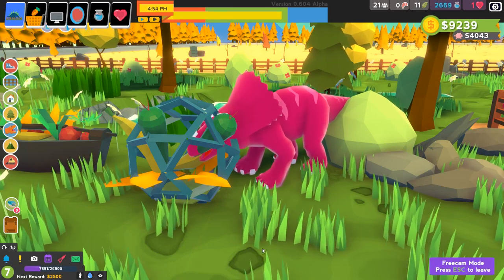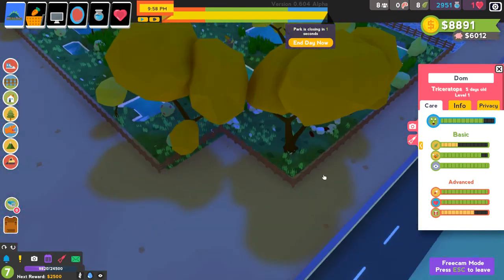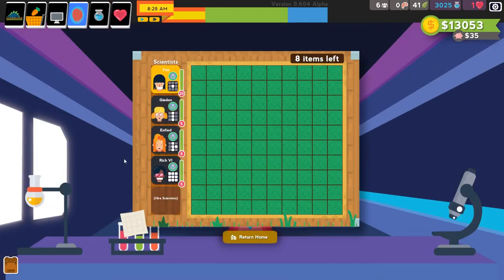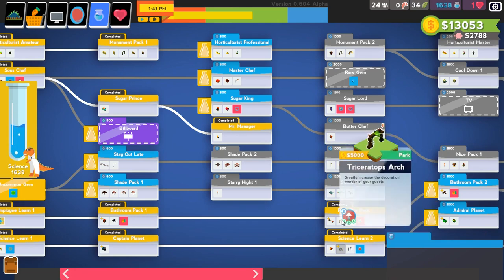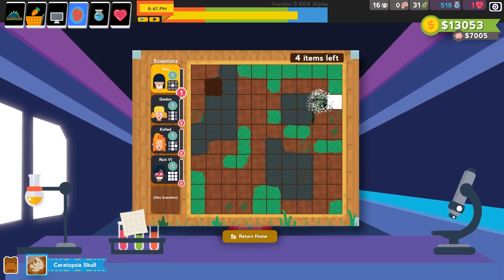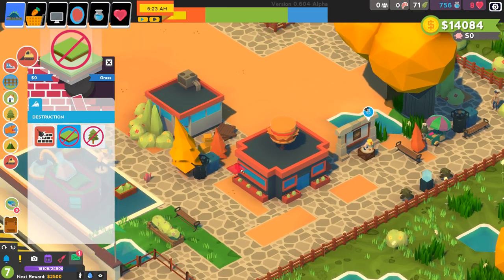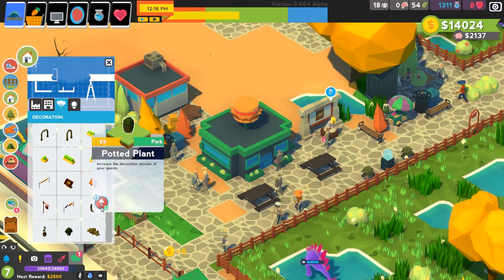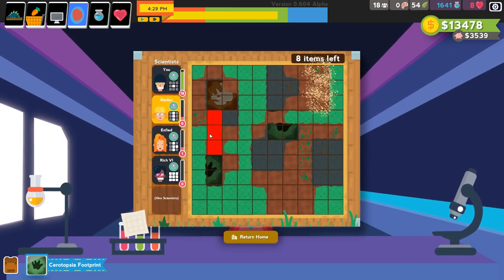Grilling Up Dino Burgers?! 🦕🍔 PARKASAURUS • #8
Lab-grown dinosaur burgers with a side of fries please!

🌿💚 Stay curious!! 💚🌿